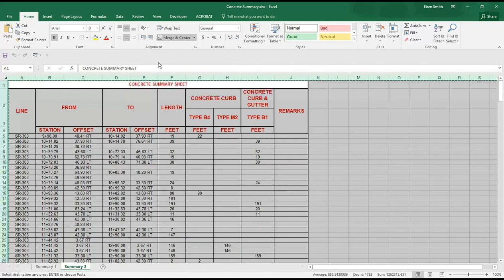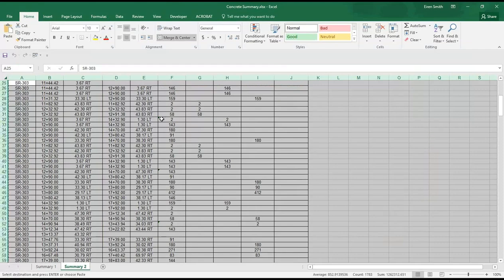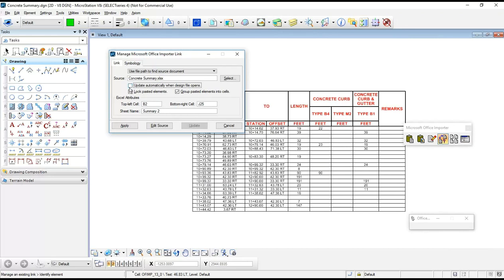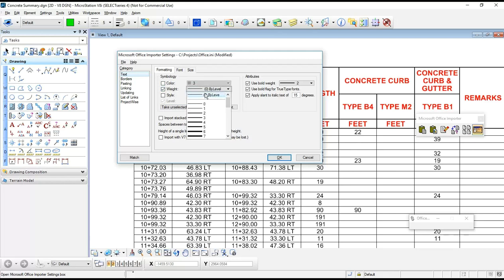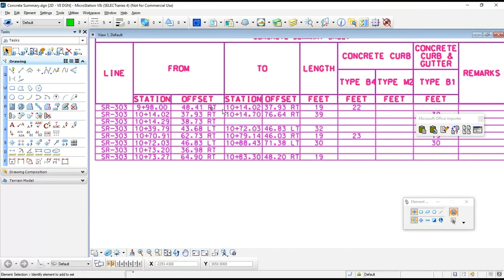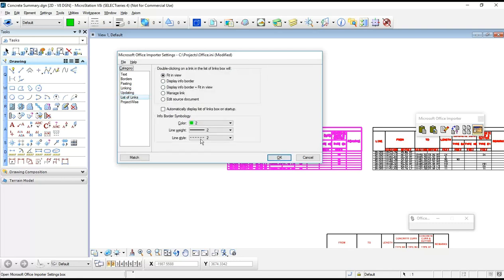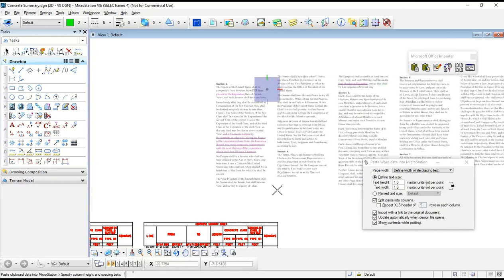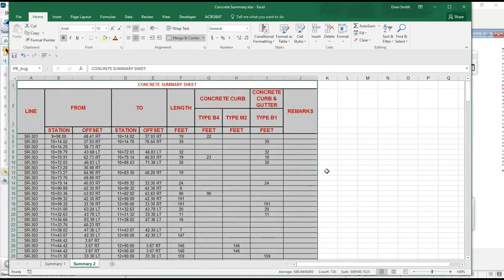Microsoft Office Importer V8 Training